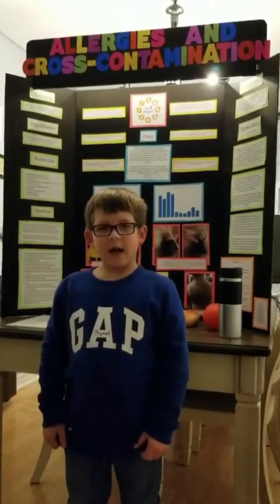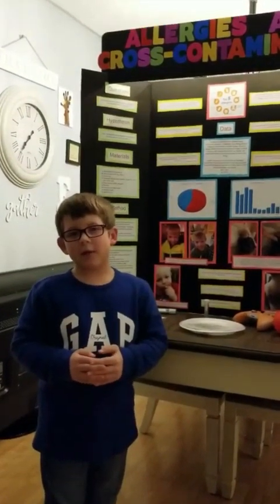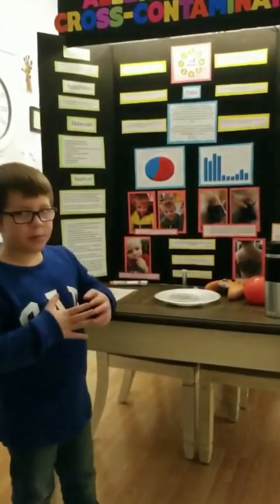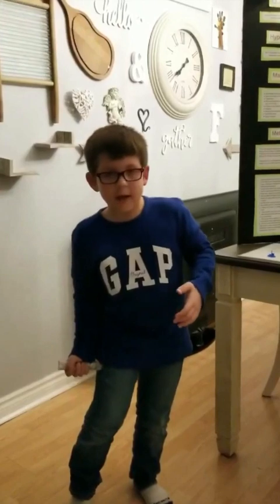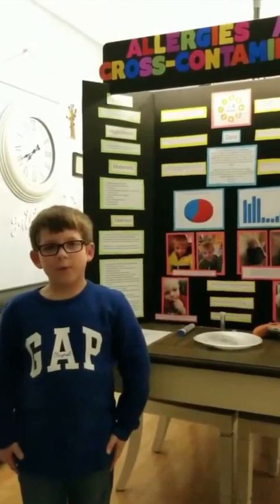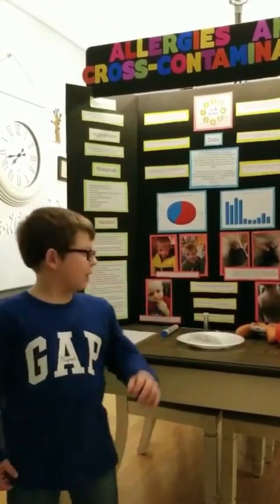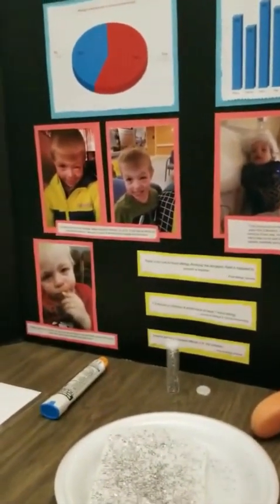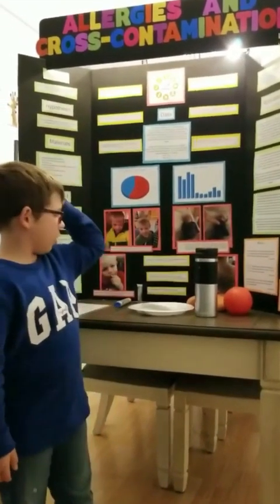Riley Franklin's Food Allergy Science Project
Riley Franklin Presents His 4th Grade Science Project to Teach You All About Food Allergies